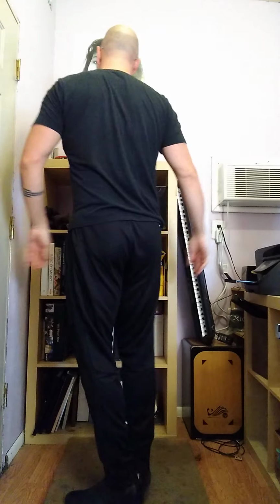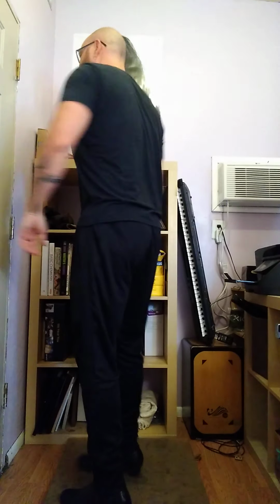Flamenco Dance Lesson - Beginner's Tangos Step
This is a practical, one-compas step por tangos for beginners.  The step was originally taught in a LIVE, in-studio flamenco dance lesson and will be combined with other steps to form a choreography in upcoming Live-stream classes taking place every Thursday @ 5:30pm Arizona time.